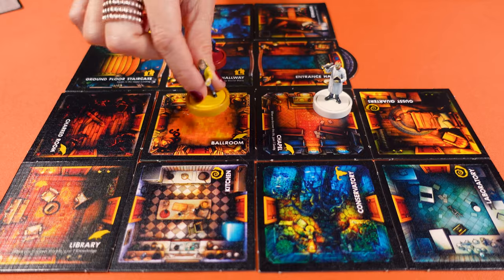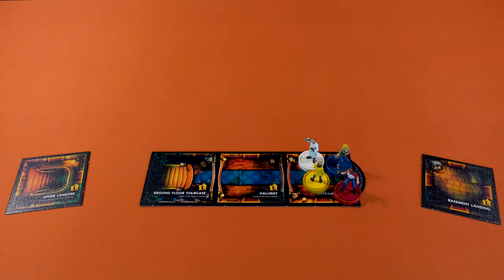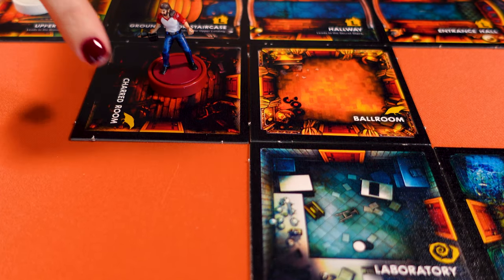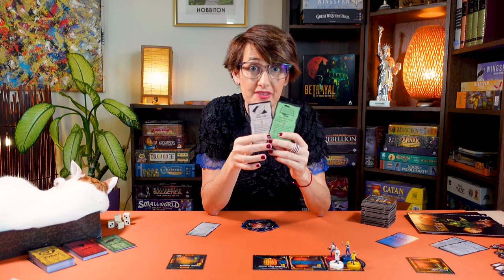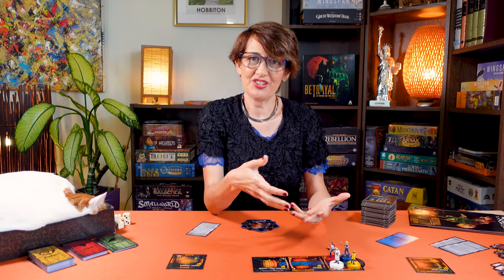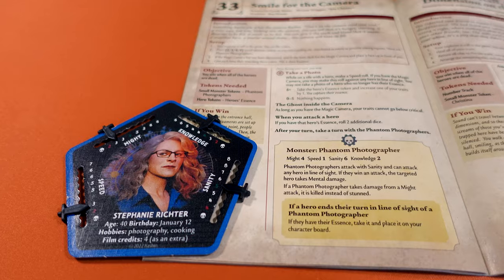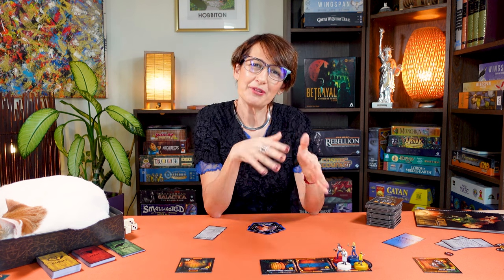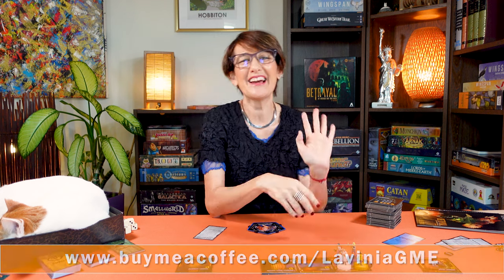Betrayal at House on the Hill 3e: How to Play and Tips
In this week's Games Made Easy video you will learn how to play Betrayal at House on the Hill 3e better, quickly and easily too.

Betrayal 3e is a little more complicated than your average gateway game, but it's well worth learning it.
I always say I love Betrayal because it's like you and your friends are plunged into a Scooby-Doo episode. Or one of those 50’s B movies. It's a lot of fun.

Betrayal 3e is a simple and effective cooperative game guaranteed to make an evening to remember.
You'll see that every time you play the game, it's completely different. You'll have to adapt to your character, to the other players, and to the haunt.

It's great with three to six players. The more the merrier, and it'll take about an hour to play.

0:00 – Introduction
0:40 – The Theme
1:20 – Setup
3:48 – How To Play
8:22 – Start the Haunt
9:52 – Play the Haunt
13:13 – Traitor’s Powers
14:21 – End of Turn
14:31 – End of Game
14:43 – Tips to Win
15:33 – Conclusions